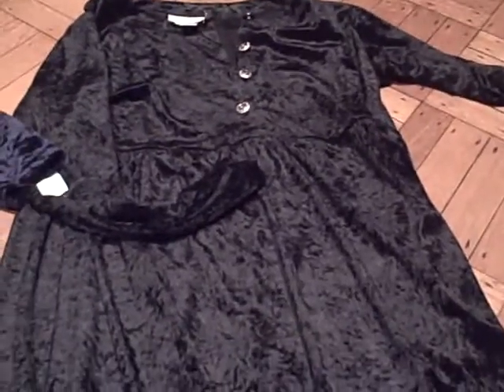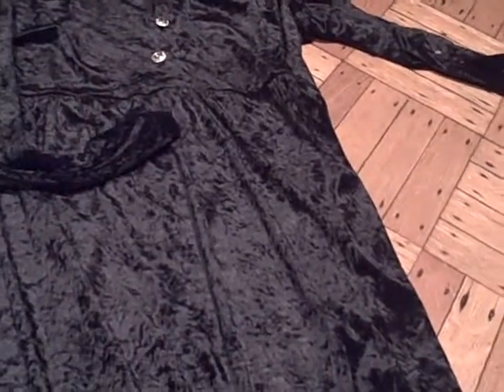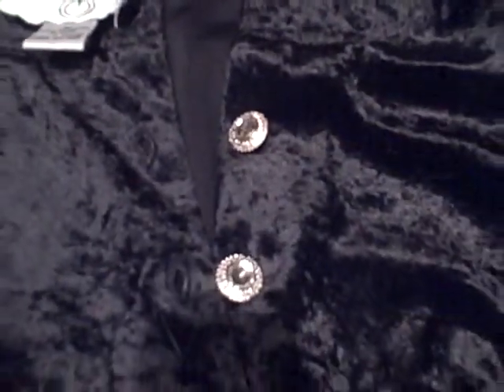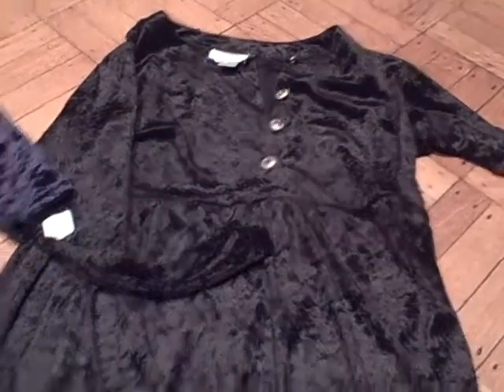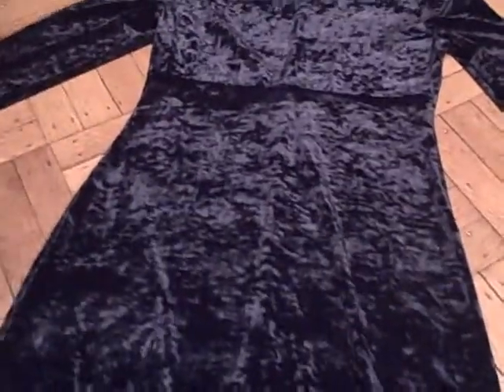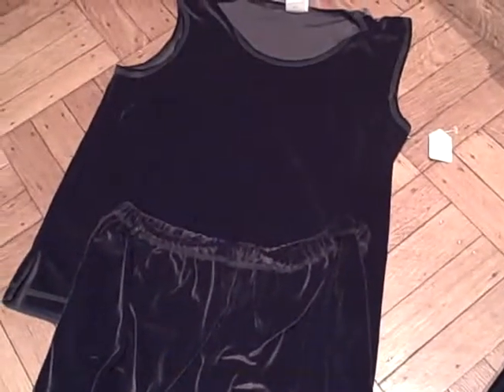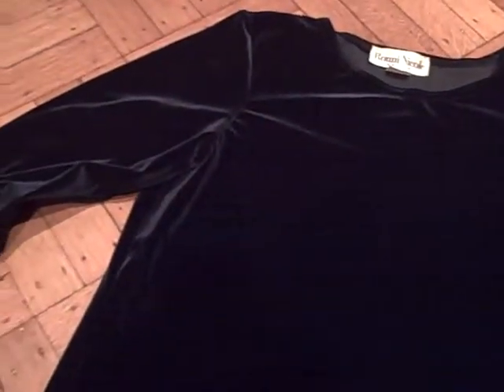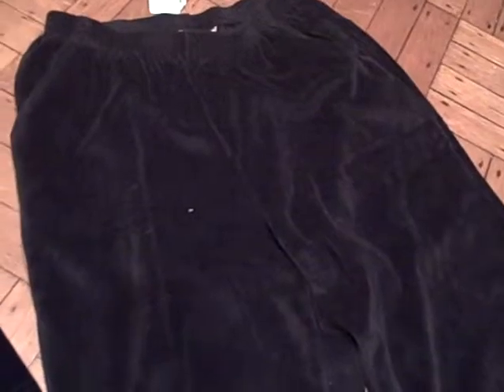Rummage Sale Velvet Clothing Haul!